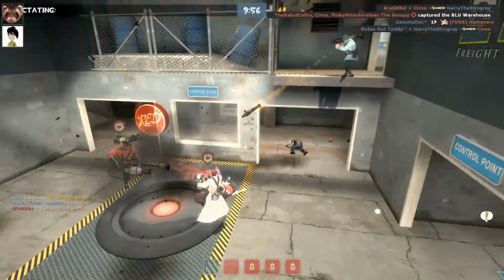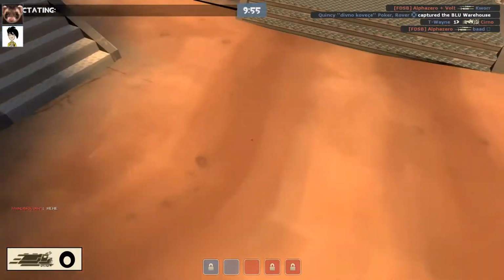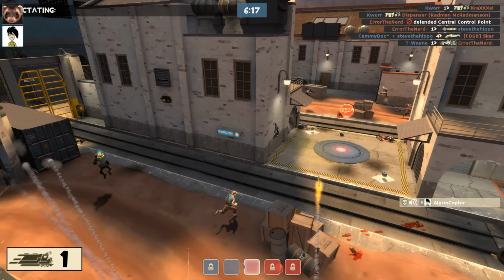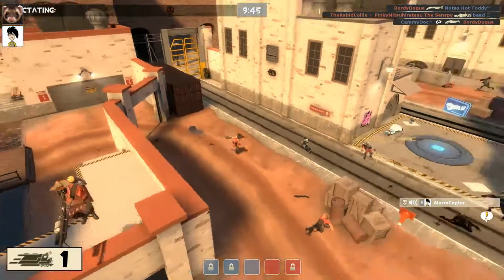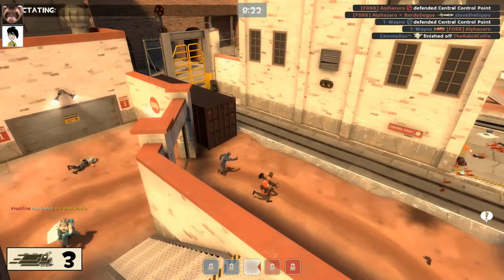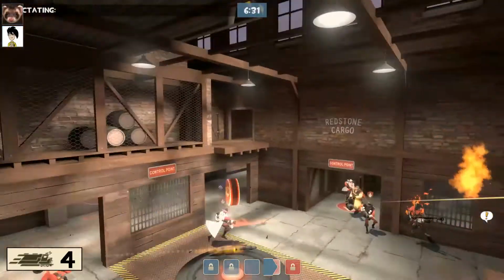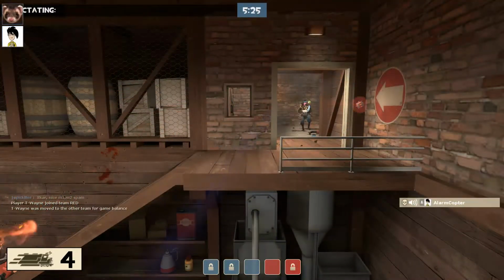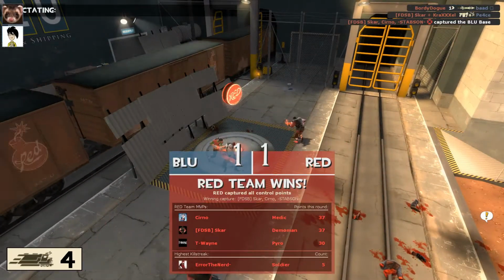There are no brakes on the Freight train Part 1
MVP: THE TRAIN

Other then that It was Pinky and Stabson.

Overall a very fun game, teams were well balanced and there was very little rolloverage and plenty of drama.